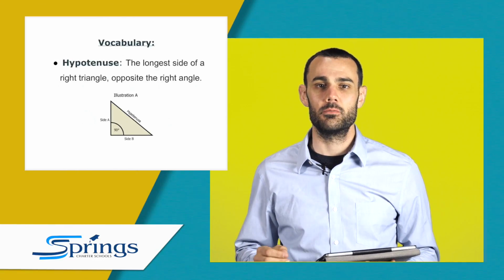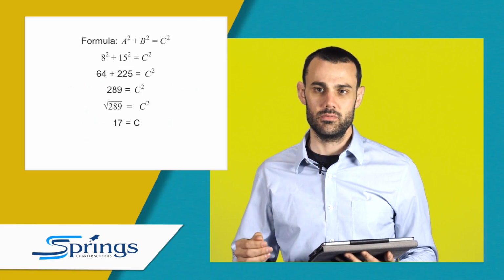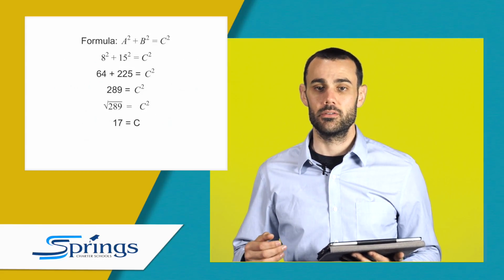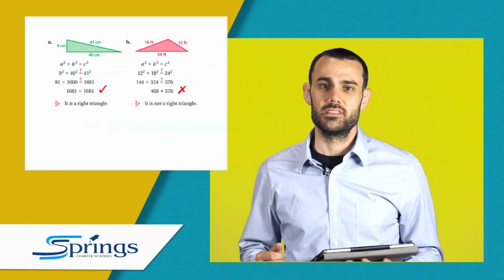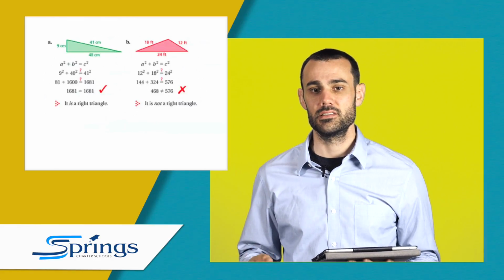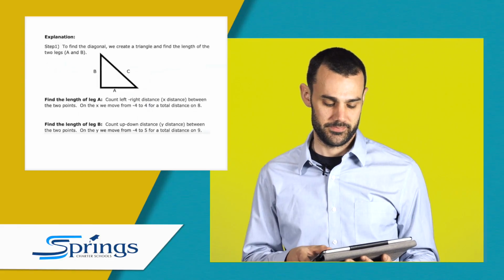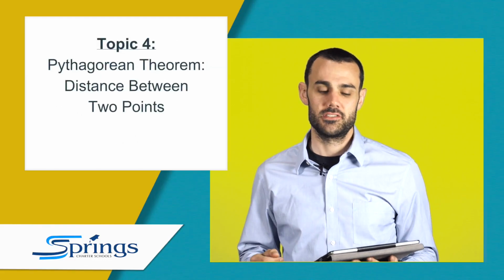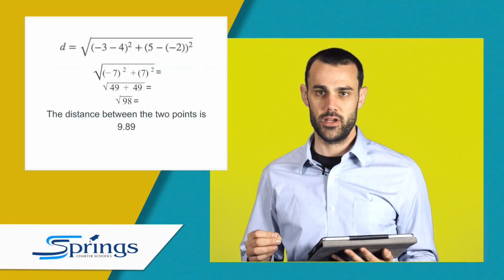Spring into Math 8 Chapter 14 Lesson 5 HD 1080p